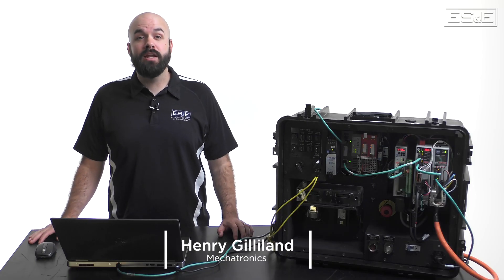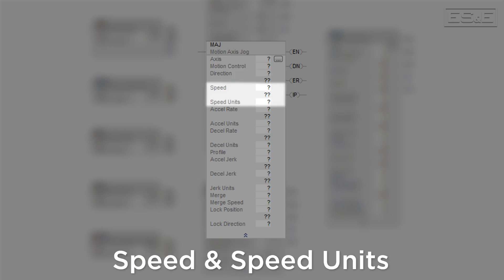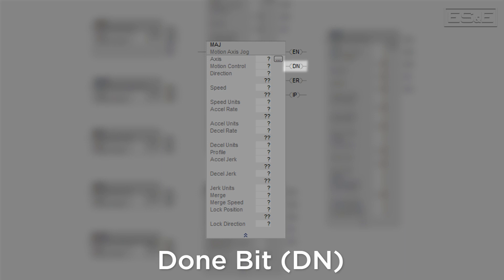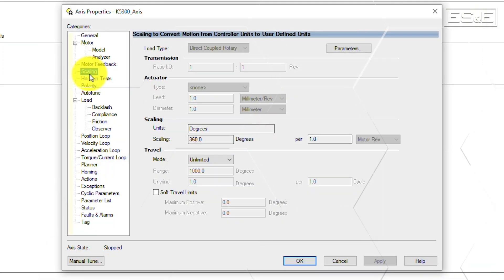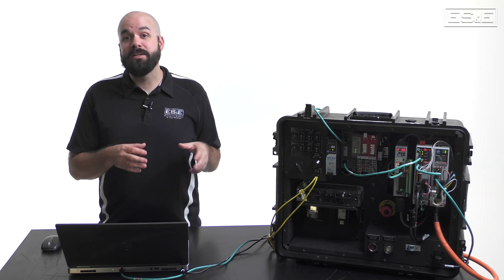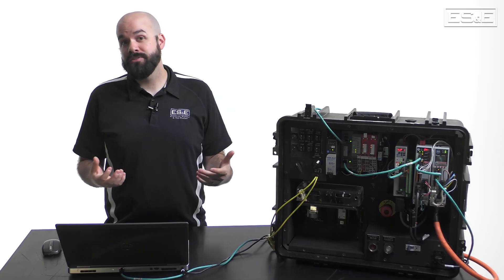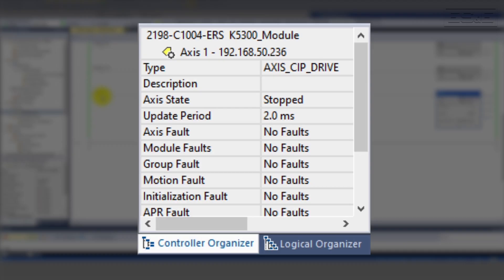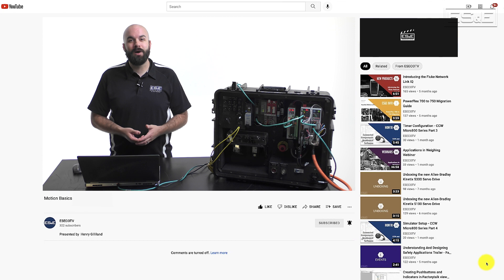Motion Basics - MAJ Instructions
The MAJ or Motion Axis Jog instruction is the integrated motion instruction used to move a given axis at a predefined speed for an unspecified amount of time. Henry Gilliland, the Mechatronics Specialist with ES&E, explains the purpose of the MAJ instruction and shows you how to properly implement it using Ladder Logic in Rockwell’s Studio 5000 Logix Designer.